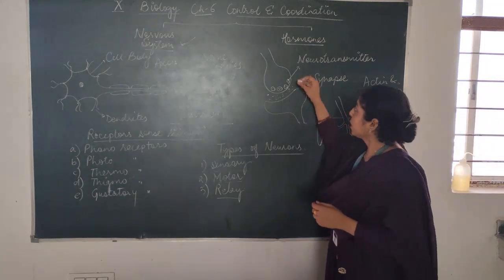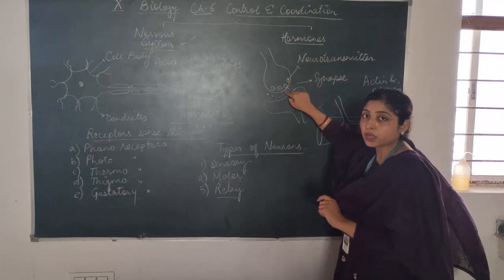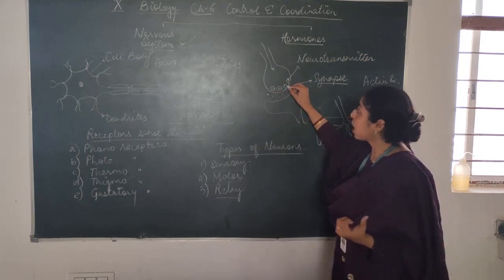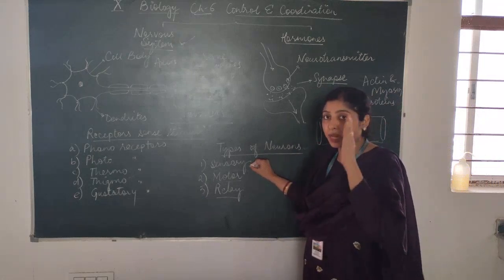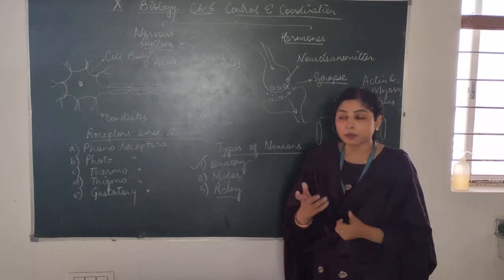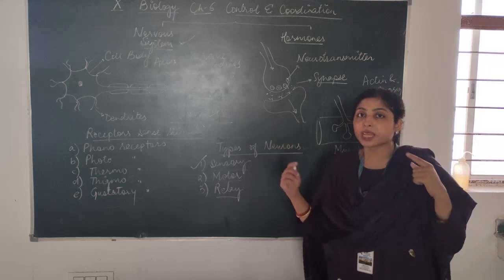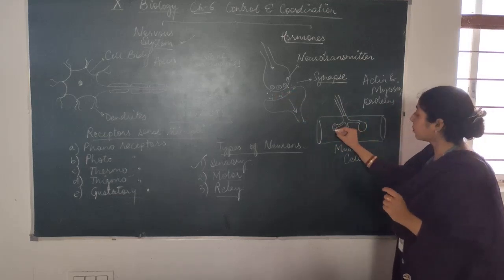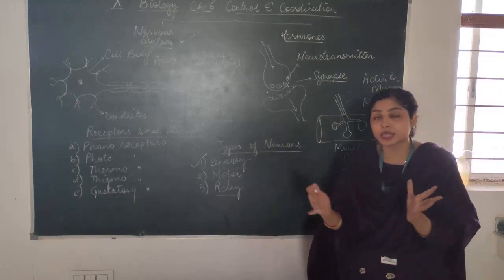Class- X- Science (Biology)- Ch.-6- Control and Coordination- Part-3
Lectured by Mrs. Nusaiba Khalid (PGT, Biology), Maples Academy, Deoband, Distt.- Saharanpur (U.P)